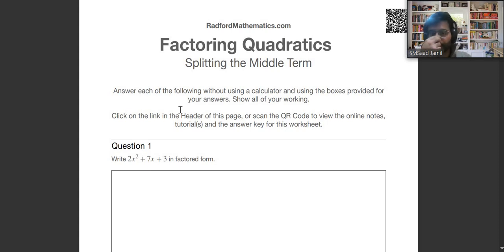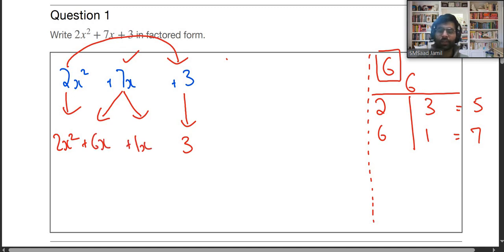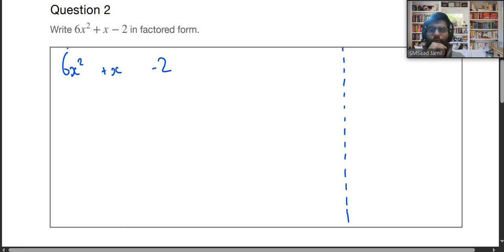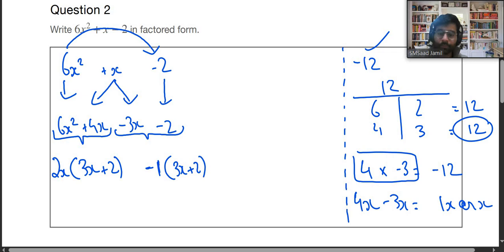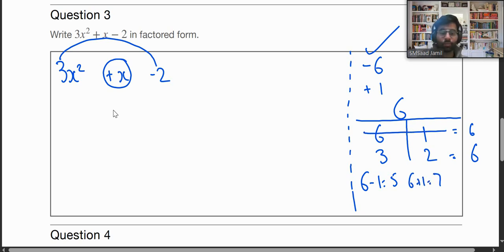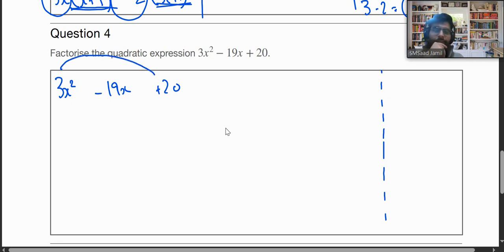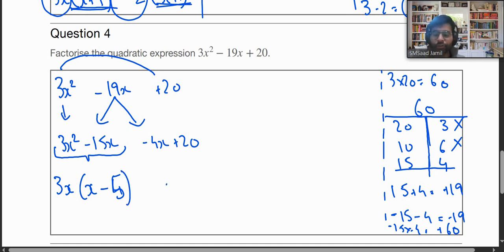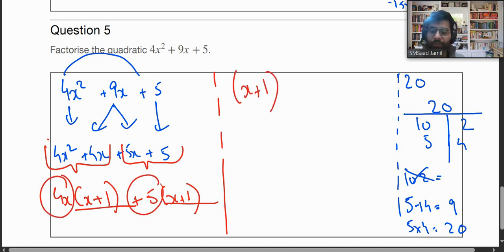IGCSE MATH Topical Questions | Topic Breaking Of The Middle Term | Quadratic Equations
Title: IGCSE Math Topical Questions: Breaking of the Middle Term in Quadratic Equations

Description:
Unlock the secrets of quadratic equations with our comprehensive guide to breaking the middle term! In this video, we delve into one of the essential techniques for solving quadratic equations, a crucial topic in IGCSE Math.

Whether you're a student aiming for top grades or a teacher seeking effective teaching resources, this video provides a step-by-step breakdown of the breaking of the middle term method. We cover various examples and exercises tailored specifically to the IGCSE Math curriculum, helping you master this fundamental concept with ease.

Key topics covered in this video:

Explanation of the breaking of the middle term technique
Application of the method to solve quadratic equations
Detailed examples and practice problems for thorough understanding
Tips and tricks to tackle challenging questions efficiently
Don't let quadratic equations intimidate you anymore! Join us on this educational journey and conquer your IGCSE Math exams with confidence.